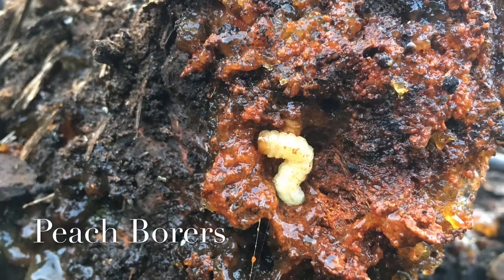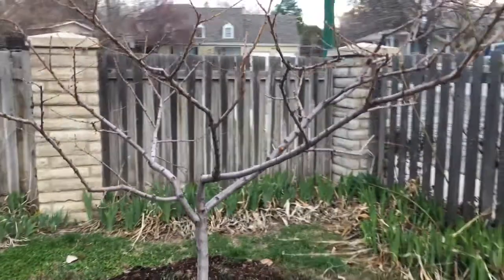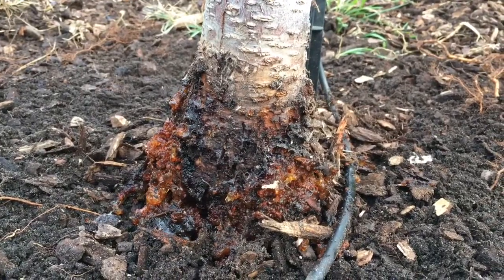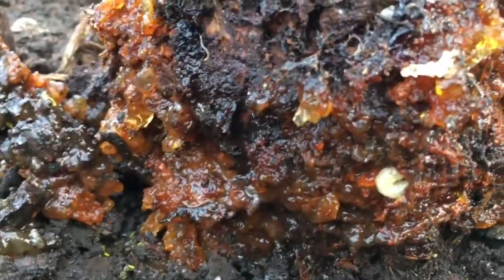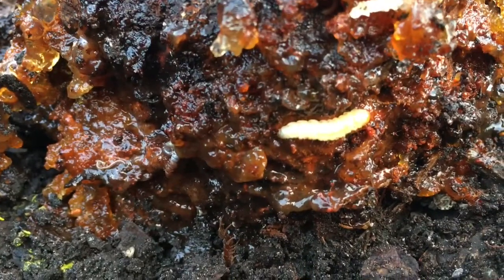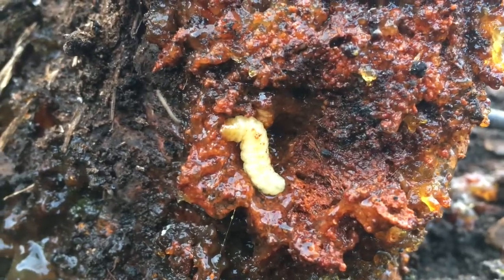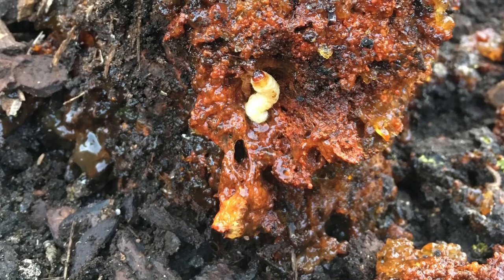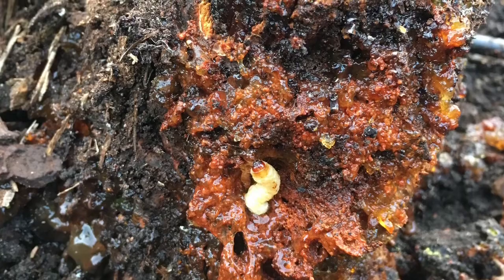Getting Rid of Peach Borers on your trees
A peach borer is the worst kind of pest to peach trees and can affect other stone fruits (like plums, cherries, apricots, and nectarines). As larvae, they eat around the base of a tree and damage the vascular, circulatory system of water and nutrients. It's cutting off the blood to the tree! This is the best organic, manual, no-spray bug treatment.

**NOTE: once they lay eggs under the bark, NO SPRAYS will affect them! They like to lay eggs at the base of the tree so the soil can just cover them from frost, and they can hatch in place and eat in the spring. This manual method works really good if you add mulch to your tree base (which raises the level of their laying) and then you can see the damage and know where to find them rather than having to dig down into the dirt and roots.

UPDATE: The adult borer is a clear wing moth that is active during daytime. They are dark, steel blue blackish with either orange or yellow bands around the abdomen. Here is a good image of the adult female who will lay eggs around the base of the tree